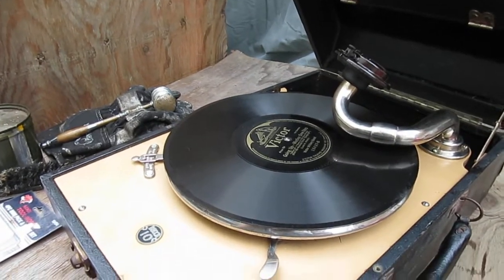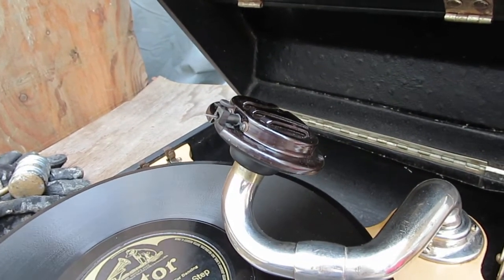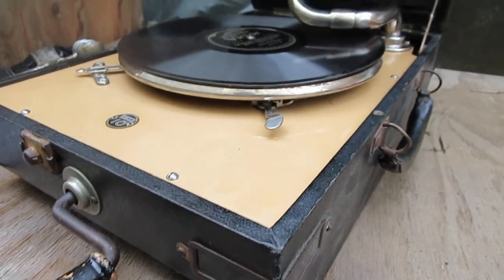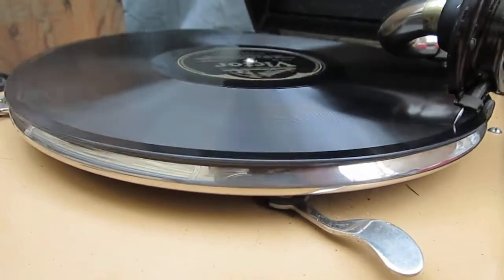Decca 10 Salon motor test with wobbly record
I just finished the motor overhaul on this Decca 10, I found this wobbly record to test on it to see how well it would play.  Thorens reproducer.